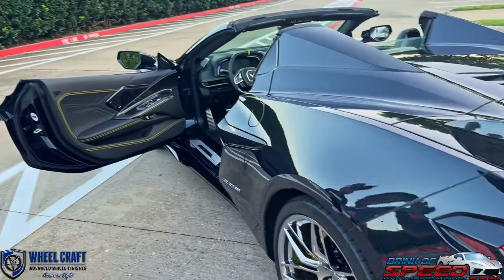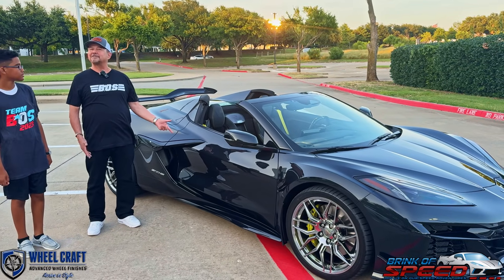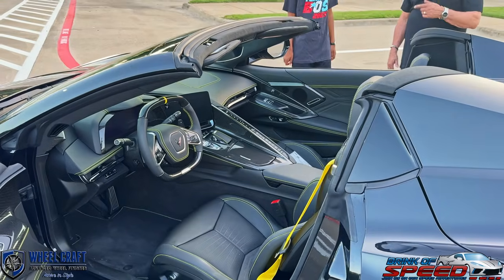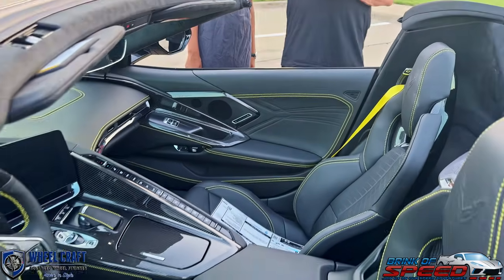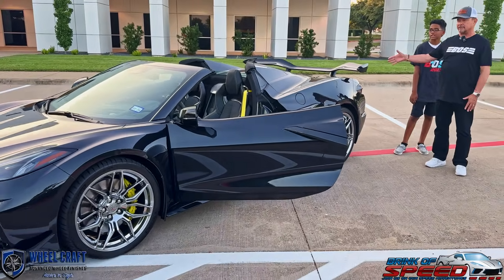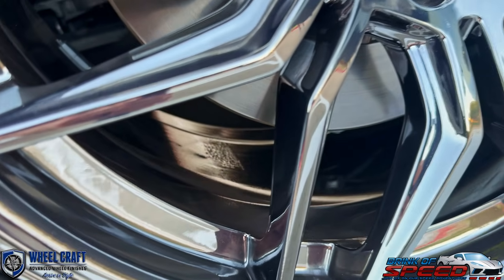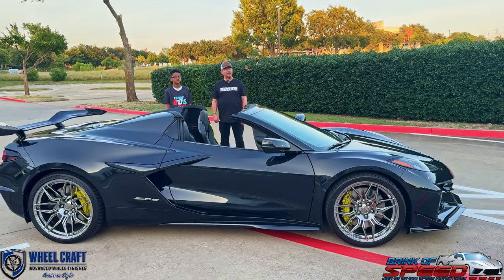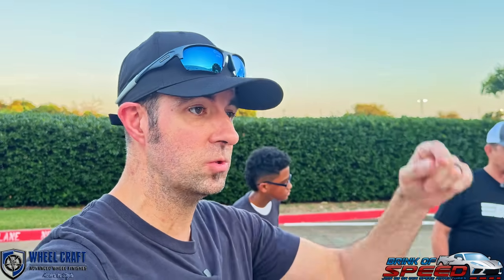This COMPANY offers a GREAT Alternative to NEW wheels!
Ladies and gentlemen, today I will show you Clay's beautiful 2024 C8 Z06 and a company (Wheel Craft) that has completely solved a need in the Corvette Community. The company info is below.

Wheel Craft
Address:
7750 TYLER BLVD

FogedLite Wheels are only sold through Wheel Designers. Mention BOS or Brink of Speed for special pricing on all wheel brands sold through Wheel Designers including Vossen, Stance, Avant Garde, MRR, BF Forged, ADV.1.
Welcome, you are now a part of my community!